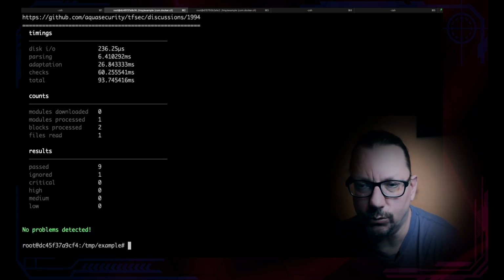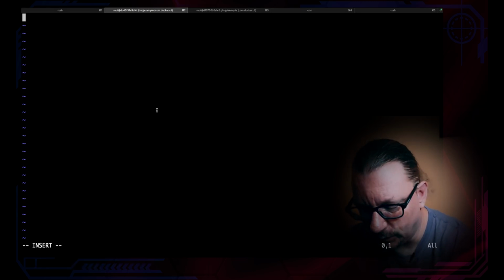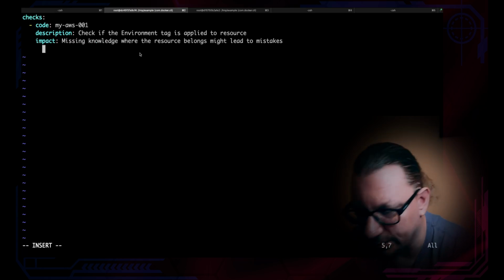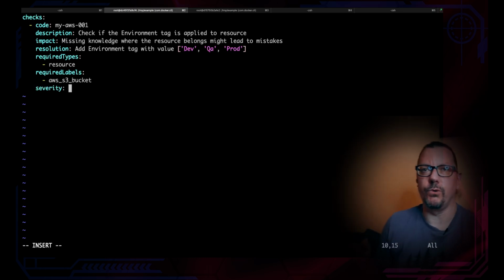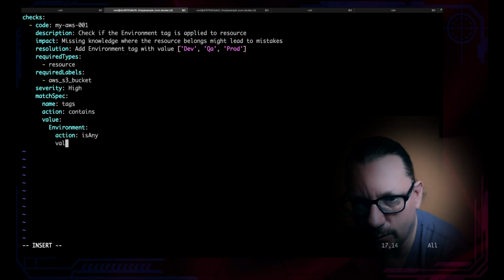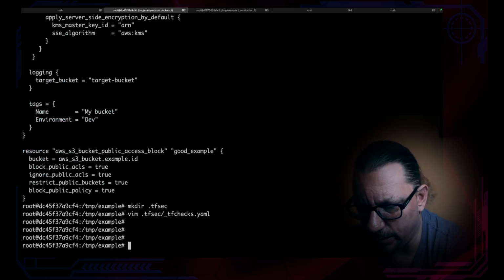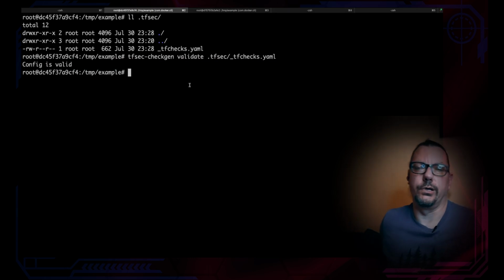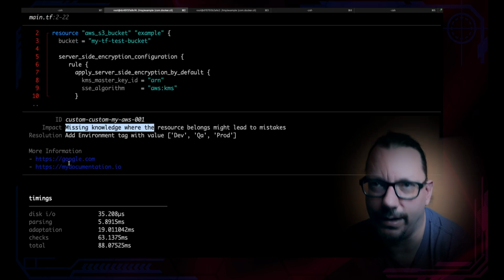Custom TFSec Rules Demystified: Secure Your Code Like a Pro!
If TFSec standard rules are not enough for you, use custom one!

In this video I show how to create custom rules to enhance quality control of Terraform templates.

Let's find out how to do it!

Sections:
00:00 Intro
00:19 Small recap from previous video
01:05 What we want to check this time?
01:55 introduction of tfsec custom rules
02:16 Preps
03:42 Create the tfsec custom check code
10:28 Check the check! Use tfsec-checkgen
13:10 Run TFSec
13:29 Change the Terraform code to see tfsec custom check in action
15:10 Wrap-up